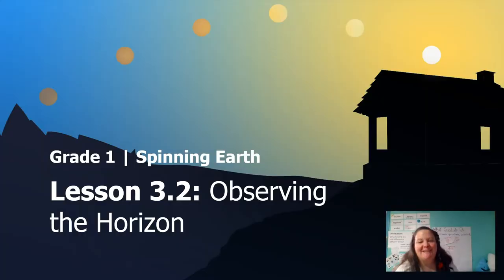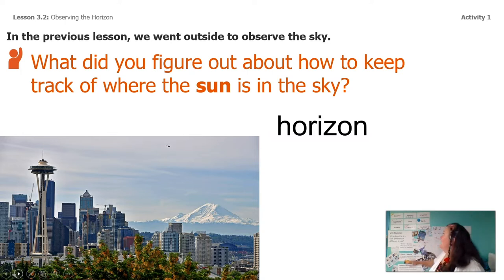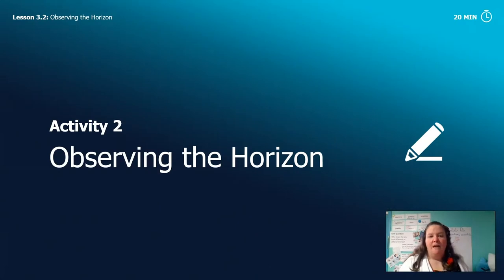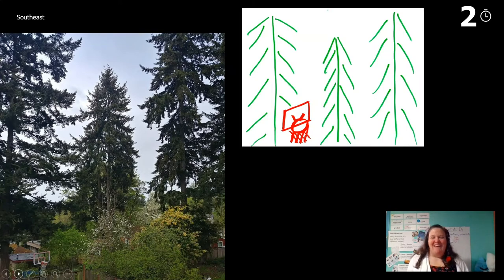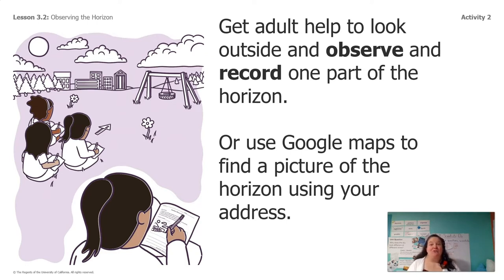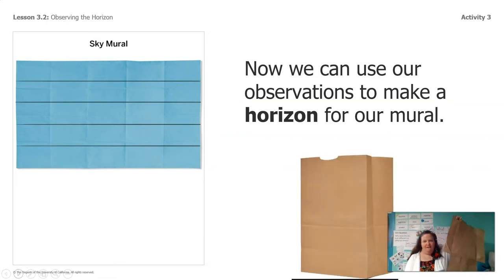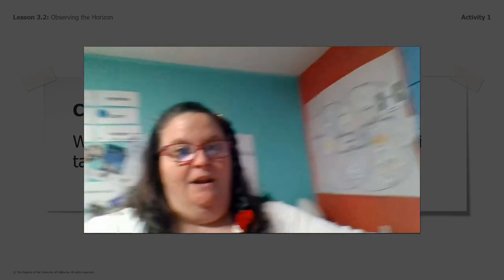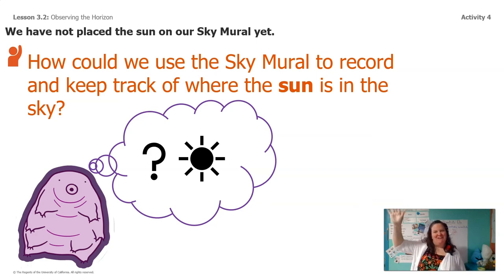Science, 1st Grade, 5/7, Observing the Horizon